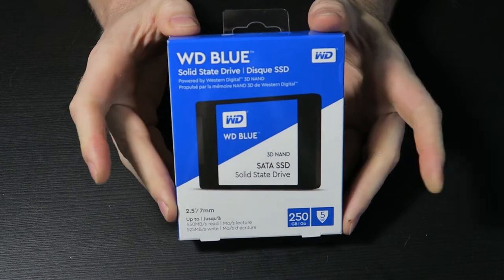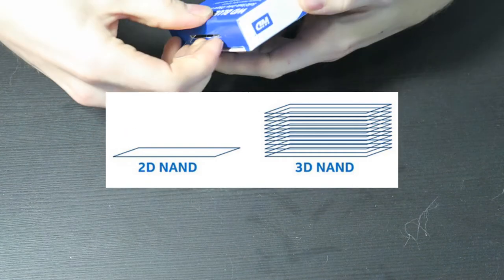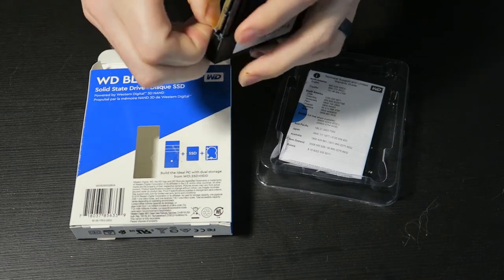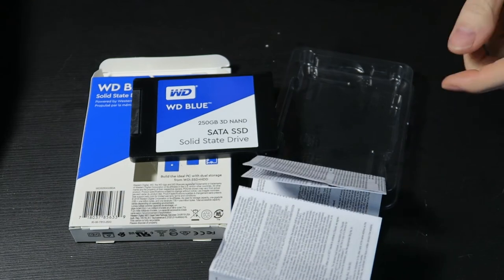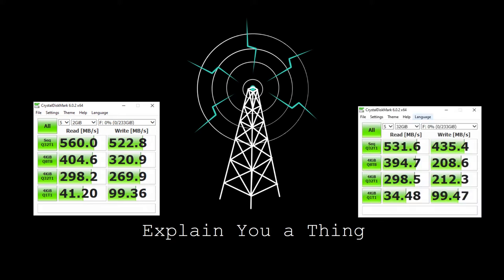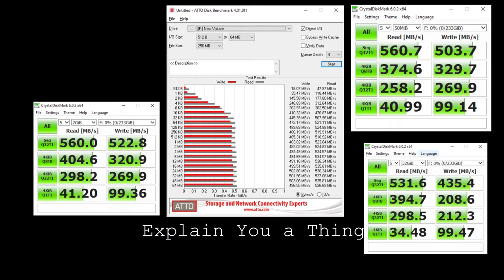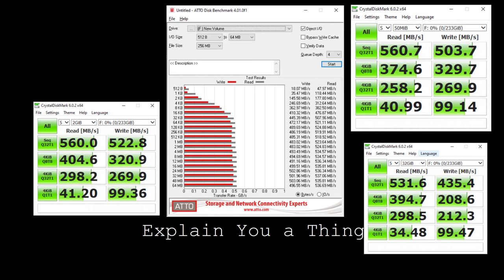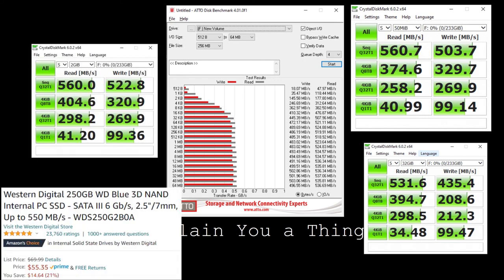Western Digital Blue 3D NAND SSD 250GB Short Review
BitCoin: 1FFEYXbgroj7D41Q9pg9Qpq2maMBRCPHNK